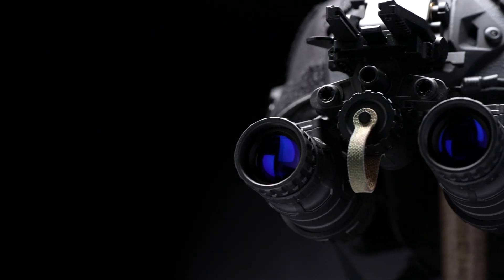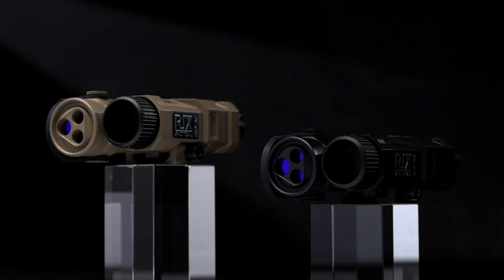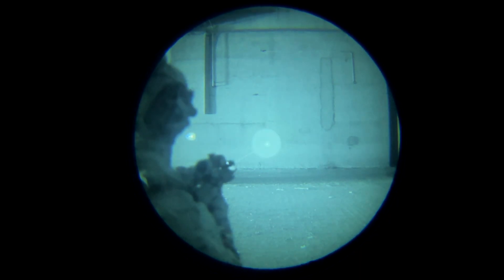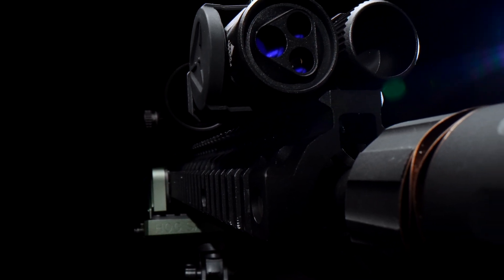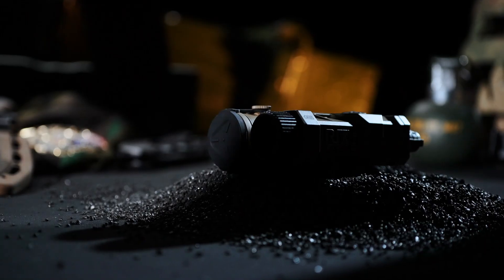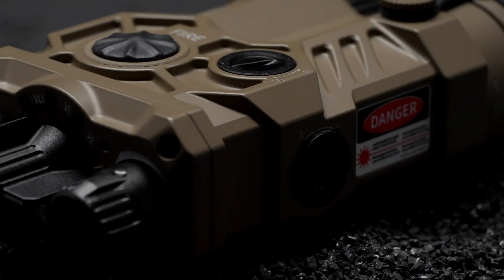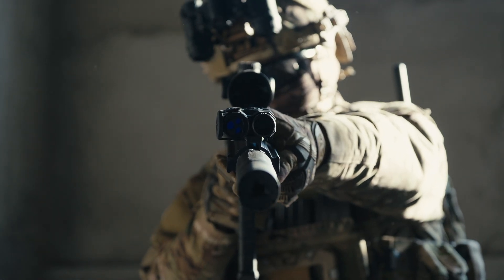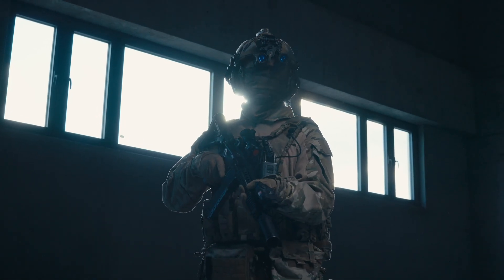RIP-3C Tactical Laser: All-in-One Integrated Design, VCSEL Illuminator & Effortless Operation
Introducing RIX Infrared Pointer with 3 co-witnessed emitters🔥

Green Laser, Infrared Laser, and Infrared Illuminator combine for day & night multiple missions. The VCSEL infrared illuminator provides stable, even lighting, with an adjustable divergence angle of 45-140 mrad for close-range and long-range observations with night vision.

All-in-one design with co-witnessed alignment and precise windage/elevation adjustments (0.25 mil per click). Durable aluminum alloy housing, shock-resistant (1000g), IP67 rated includes RIP-3C and the remote switch. Compatible with M1913 Picatinny rail, includes remote switch and LED flashlight.

Key Specs:
• Green Laser: 520±15nm, less than 5 mW
• IR Laser: 820±20nm, less than 3mW VCSEL
• IR Illuminator: 850±15nm, less than 3mW VCSEL
• IR Illuminator Divergence: 45 - 140 mrad
• Battery: 1x CR123A
• Weight: 8oz
• Windage & Elevation: 0.25 mil (0.2 MOA) per click
• Color: Black & Tan